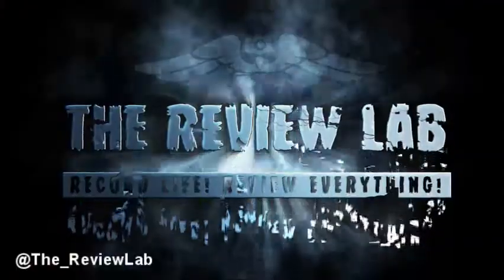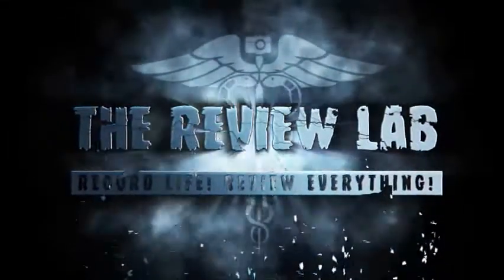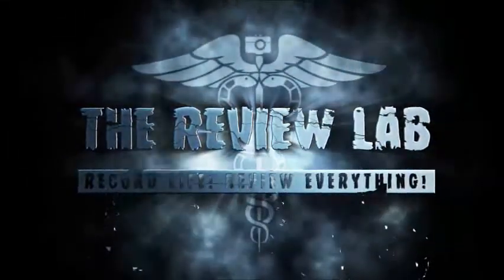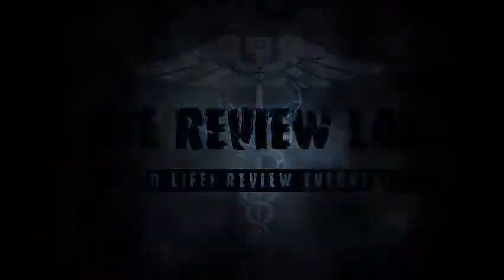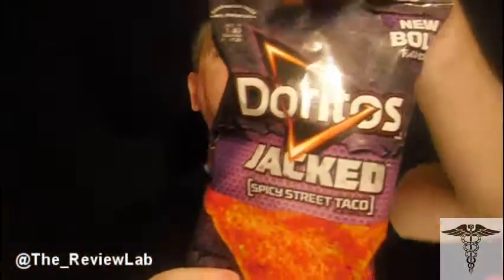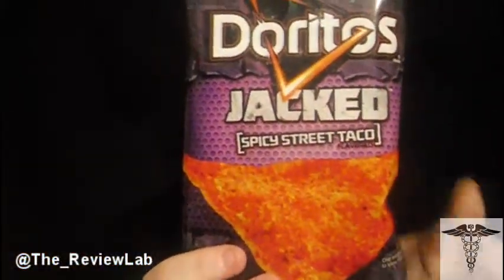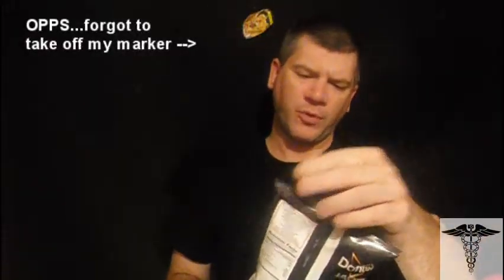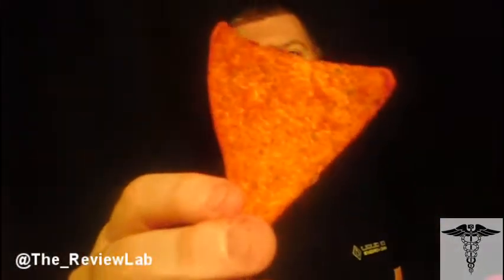DORITOS SPICY STREET TACO Review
On Today's LAB, I'm checking out: DORITOS SPICY STREET TACO

Partnered With: N4GTV/MAKER STUDIOS

IG;THEREVIEWLAB
Comic twitter: @TERRORKLOWNS